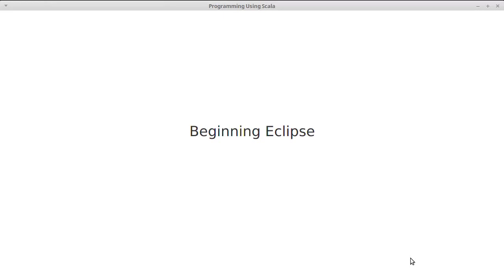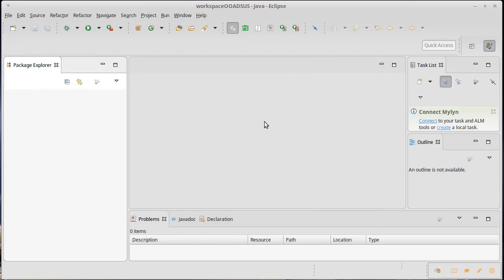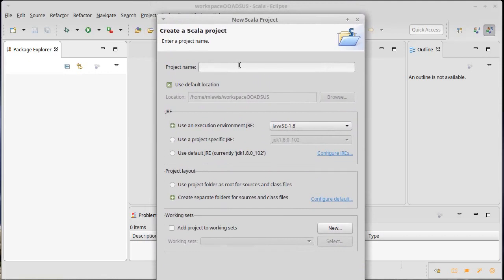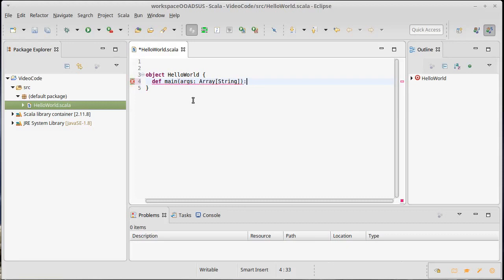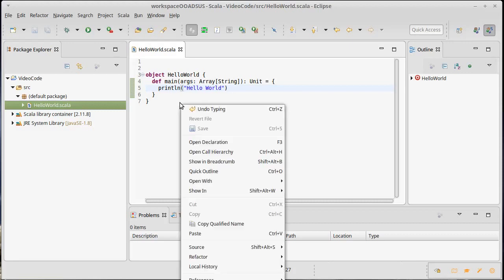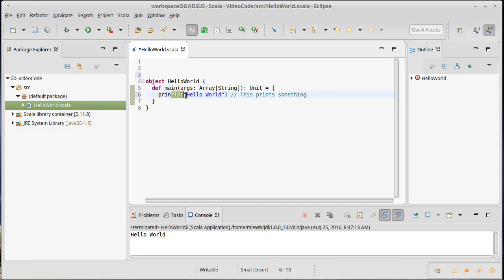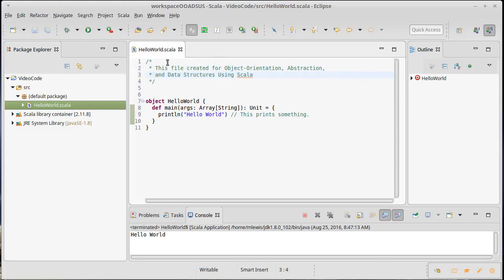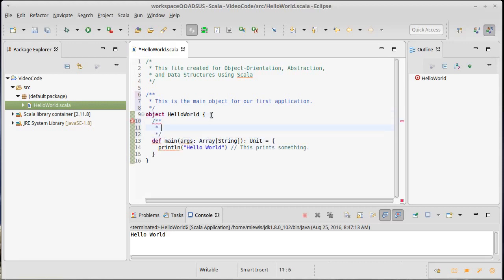Beginning Eclipse (Using Scala)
This video shows the construction of Hello World in Eclipse then shows how comments can go into the code.